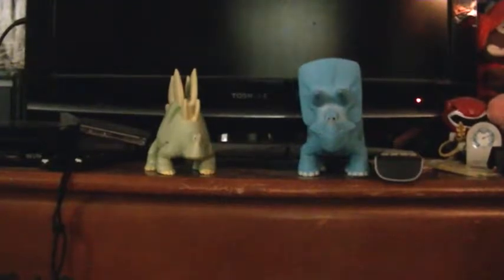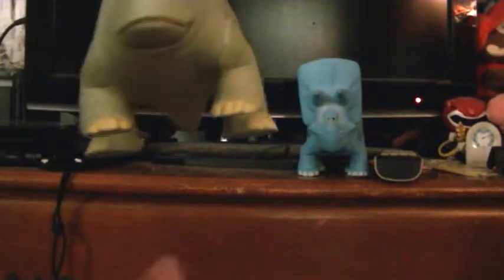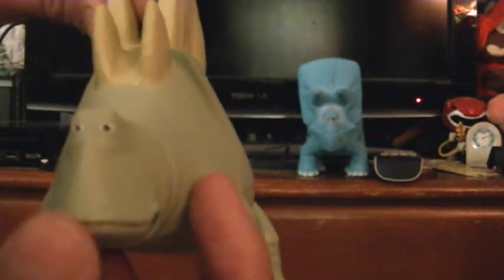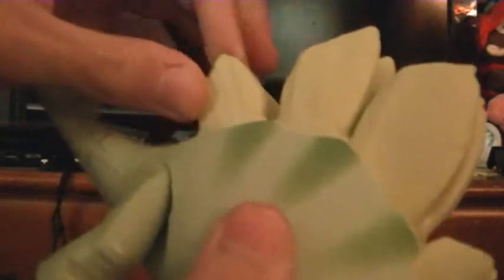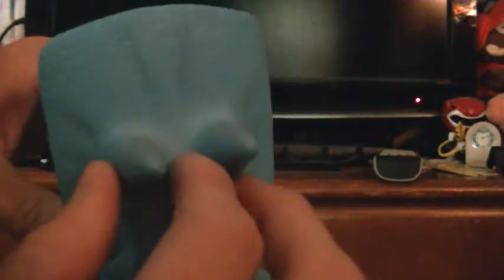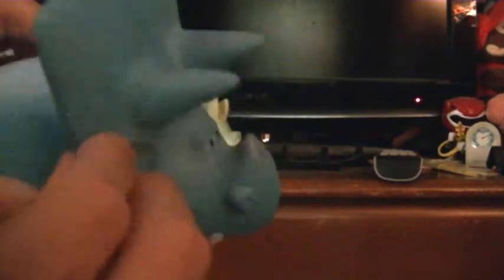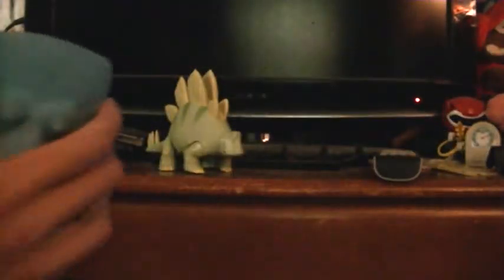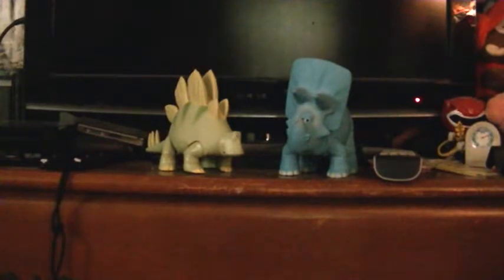The Good Dinosaur Will and Mary Alice Action Figure Review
Hey Everyone, it's James McIlwee back again...

This is my video of my figures of Will the Stegosaurus and Mary Alice the Triceratops from Disney/Pixar's the Good Dinosaur.  I hope you like it. :)